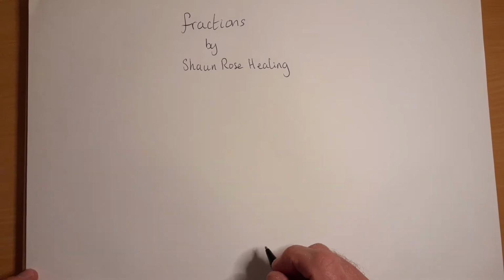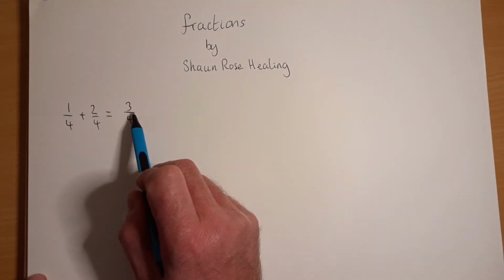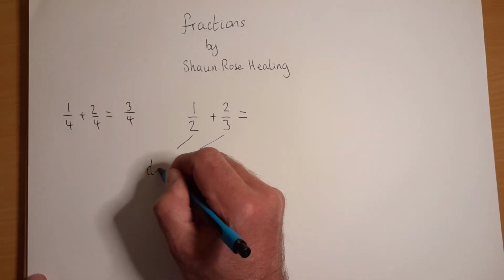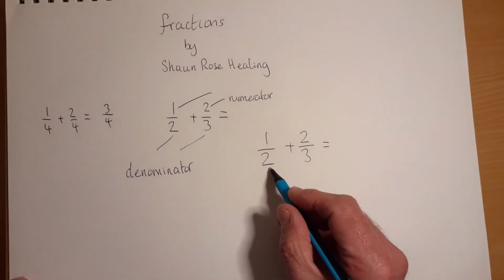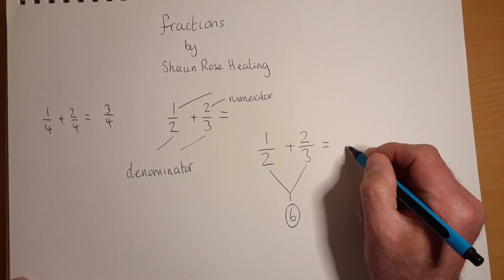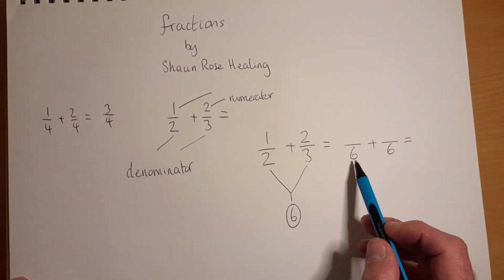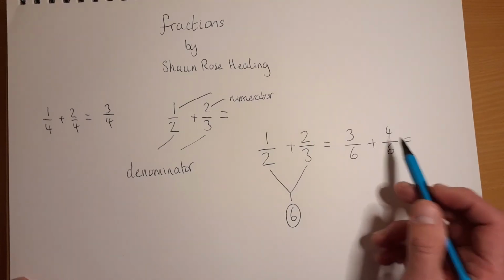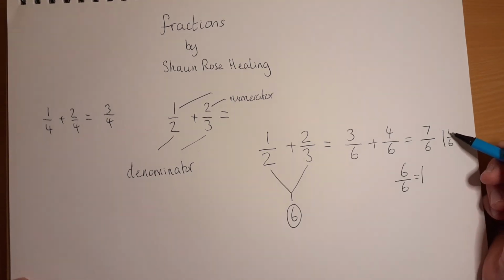Fractions made easy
The first in a series of maths 'how to'
Easy to follow and step by step.